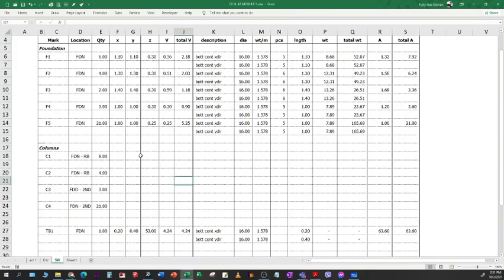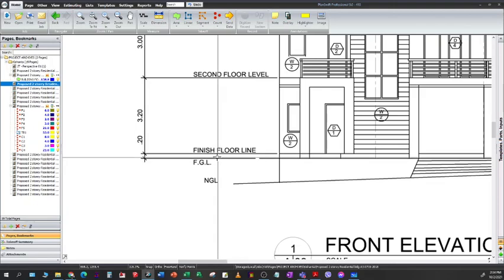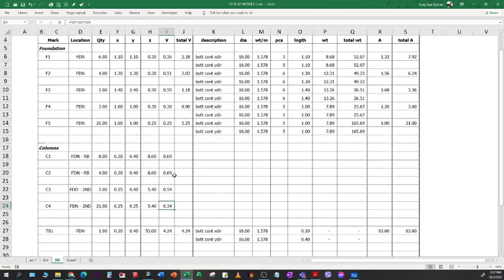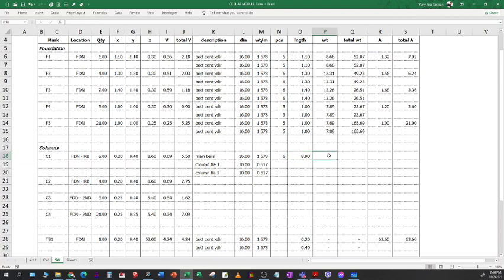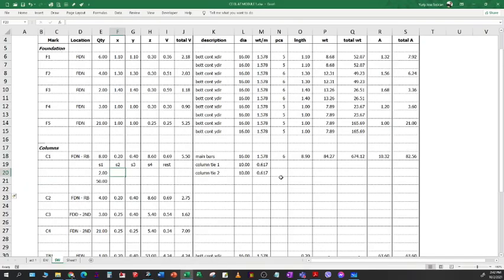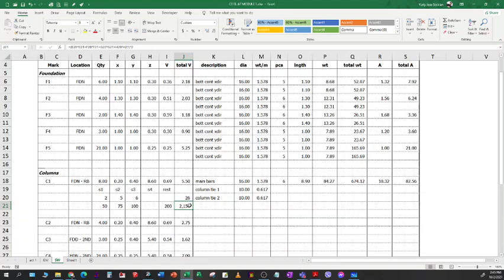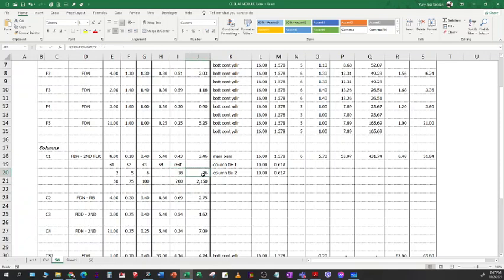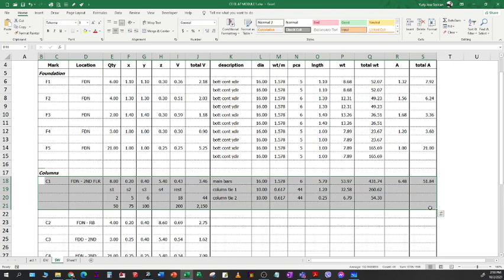How to estimate a reinforced concrete column